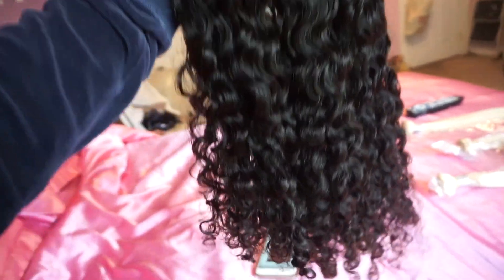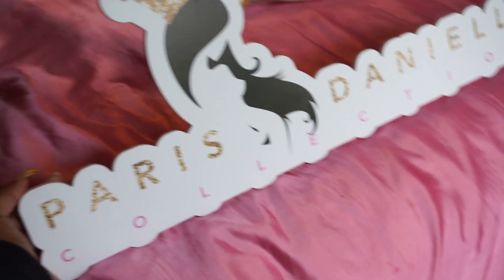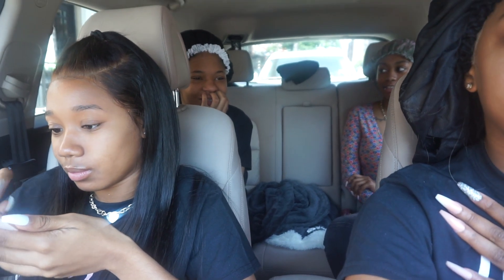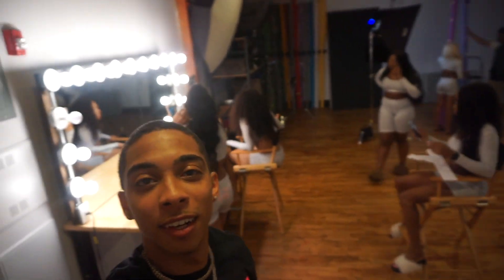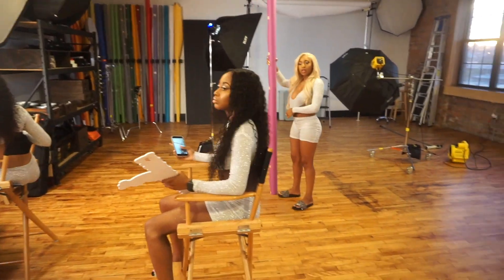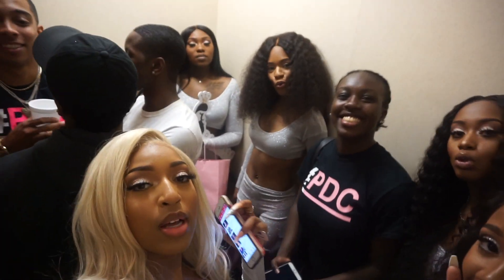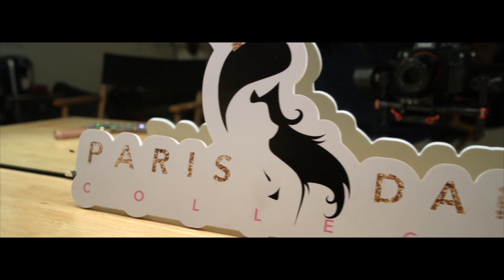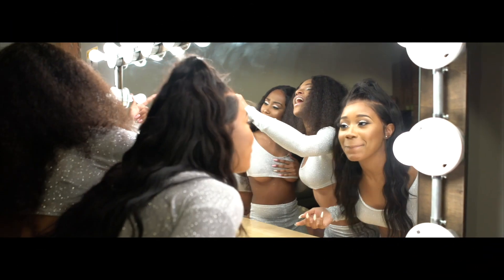EXCLUSIVE BEHIND THE SCENES FOOTAGE OF THE PARIS DANIELLE COLLECTION HAIR SHOOT!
I know 9/10 your reading this because you want to know all the details on our outfits, Photographer, make up, our PDCDOLLS and most importantly OUR HAIRRR! all of this information will be listed below ENJOY!

PDCDOLLS/HAIR INFO

-SHAE IS WEARING OUR "DEEP OCEAN WAVE" TEXTURE IN
22",24", AND 26" WITH A 18" CLOSURE.
(WIG INSTALLED AND CONSTRUCTED BY PARIS DANIELLE INFO LISTED BELOW)

-ASHANTI IS WEARING OUR "LOOSE WAVE" TEXTURE IN
24",26" AND 28" WITH A 20" FRONTAL

-SHANELL IS WEARING OUR "SILKY STRAIGHT" TEXTURE IN
24",26",28" AND 28" WITH A 20" 5X5 LACE CLOSURE (CONSTRUCTED & INSTALLED BY HER)

-ALLY IS WEARING OUR "DREAM CURL" TEXTURE IN
18",20' AND 22" WITH A 18" CLOSURE

- I (PARIS DANIELLE) AM WEARING OUR "HOLLYWOOD PLATINUM" HAIR IN
22",24", AND 26" WITH A 18" FRONTAL

FOR ANY HAIR INQUIRIES PLEASE CONTACT PARIS DANIELLE AT

Photographer:  Mister Paperazzi
makeup: princess_rese
Outfits: Jcreations